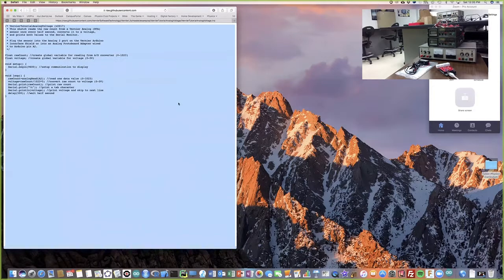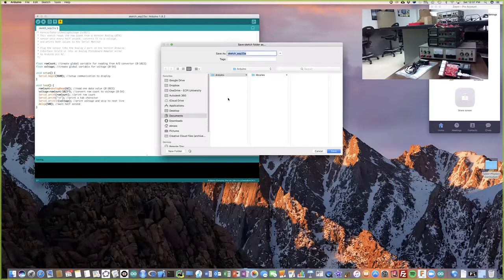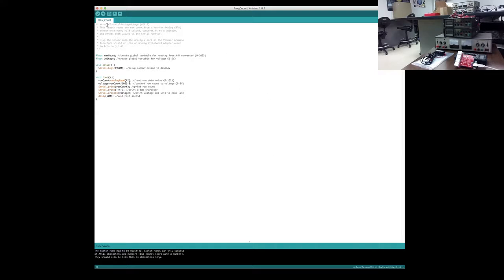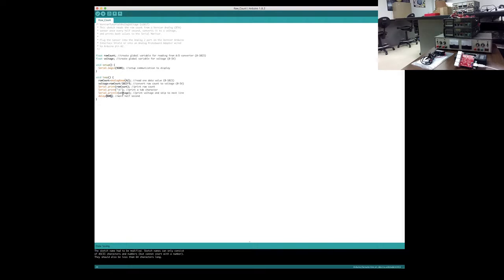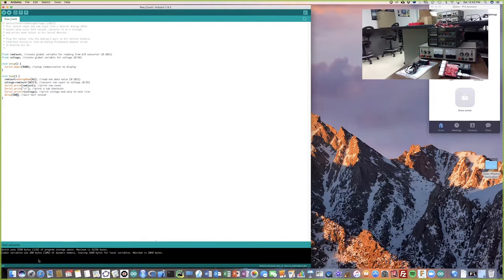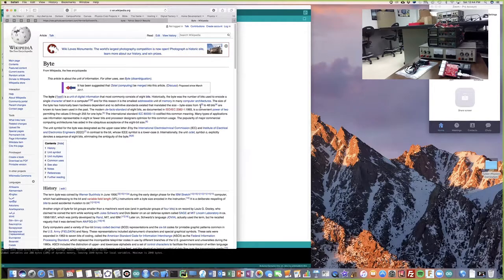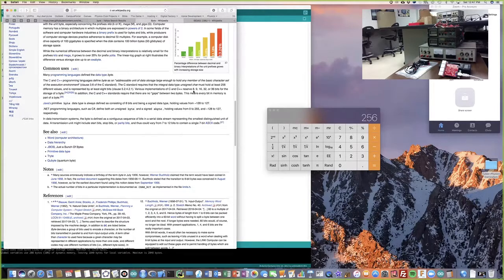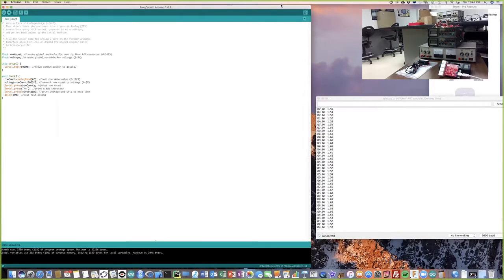2_Setting Up Part 2